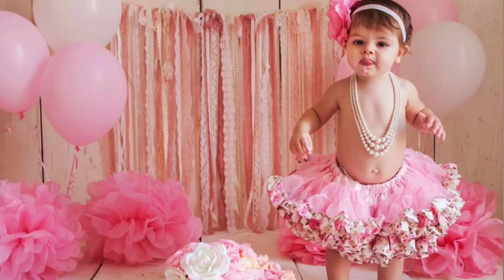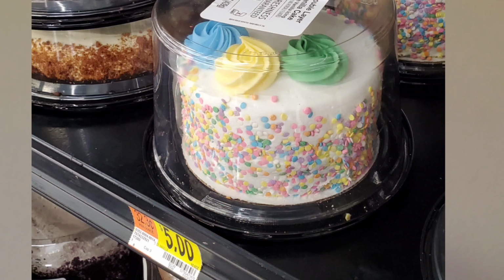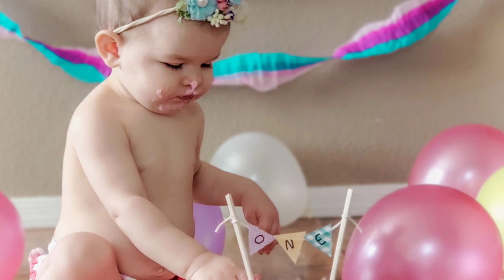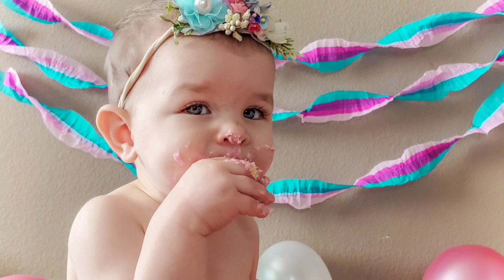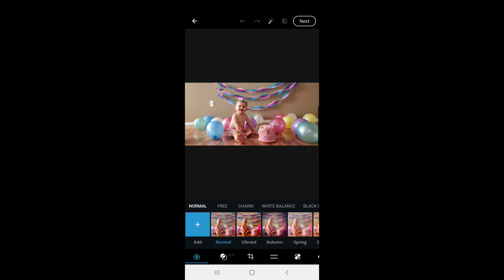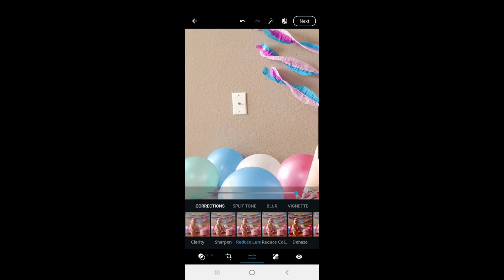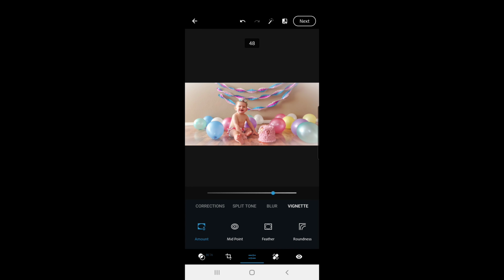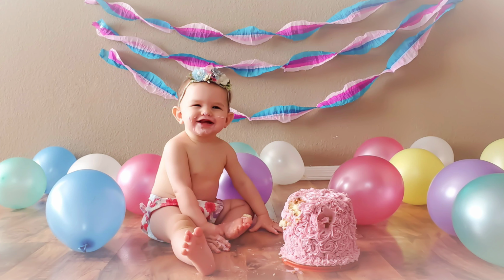$10 DIY Cake Smash Photoshoot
Our baby girl just turned 1 and so of course no first birthday would be complete without an adorable cake smashing session. I went on a mission to figure out how to DIY an adorable cake smash photo shoot for her for under $10. So I jut had to share it with you all. So here it is! How to have an adorable cake smash photoshoot for your baby's first birthday for $10 or less.  I hope this helps you to capture some adorable photos and make your baby's first birthday special without breaking your budget.